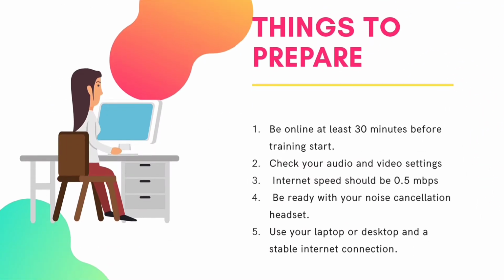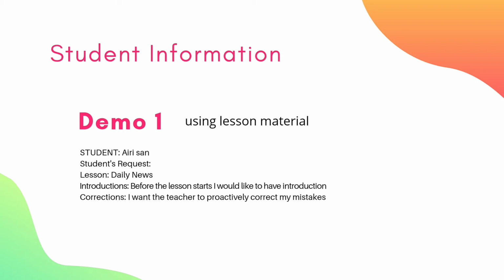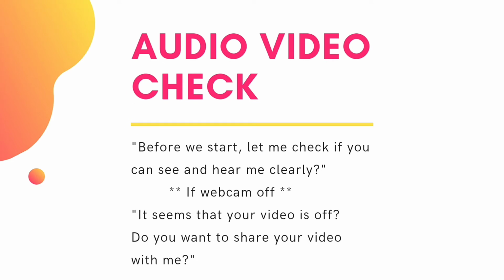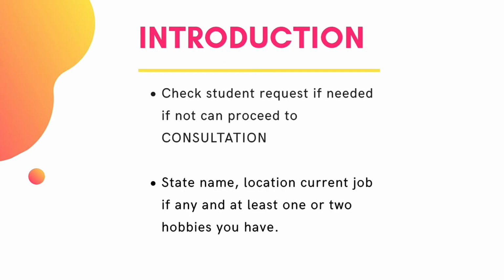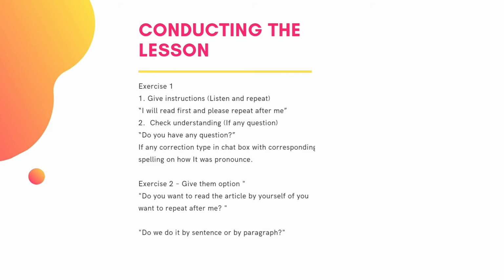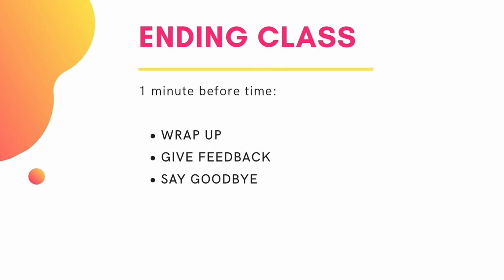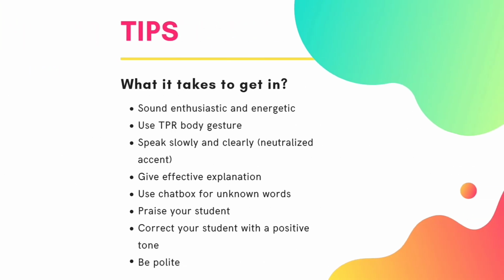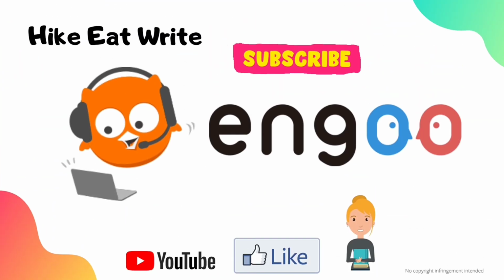How to passed Demo Lesson in Engoo (Tips and Pointers) by Hike Eat Write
Hi guys!

Here's another video to help aspiring ESL teachers out there.
Working from home seems to be the new normal.
I hope this video will be able to help you with your application.

Thanks to Engoo for giving me a chance to share my passion in teaching.
Some materials used are owned by Engoo for sharing purposes only!